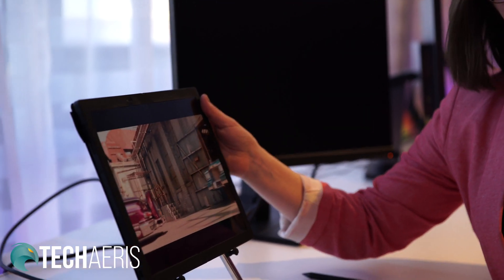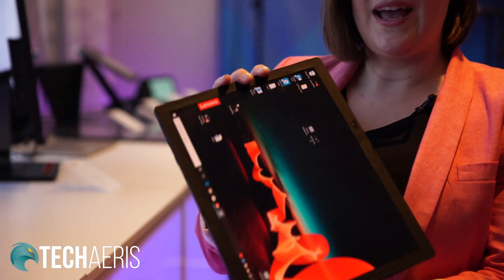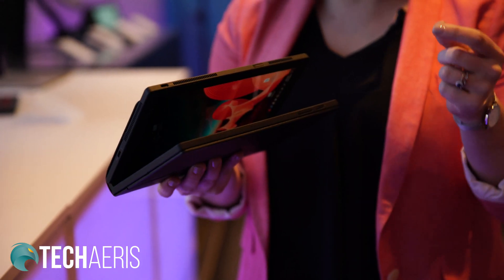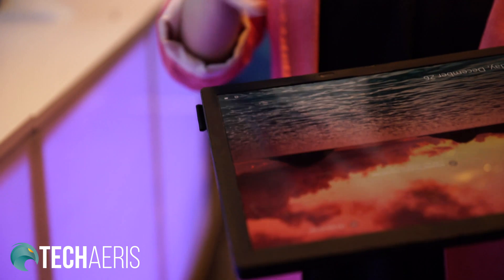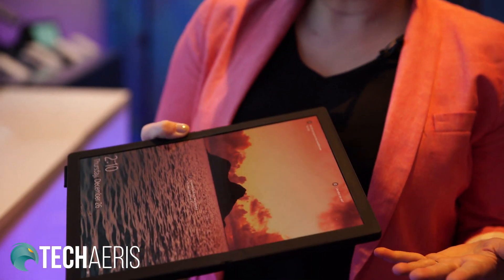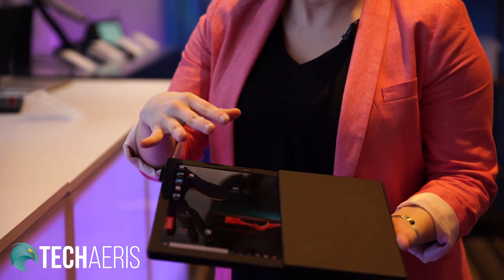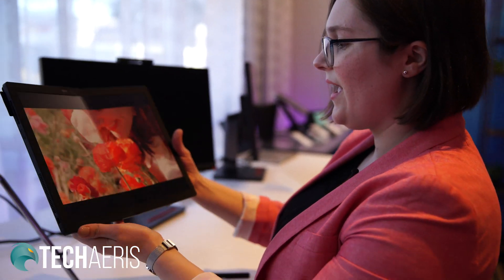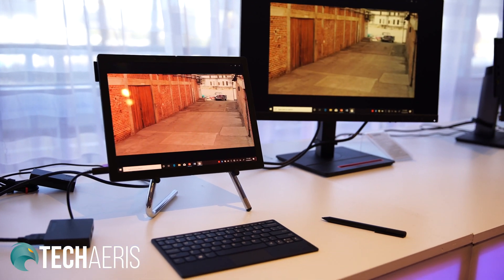[CES 2020] Lenovo ThinkPad X1 Fold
In this video, Lenovo talks us through the world's first foldable PC, the Lenovo ThinkPad X1 Fold.